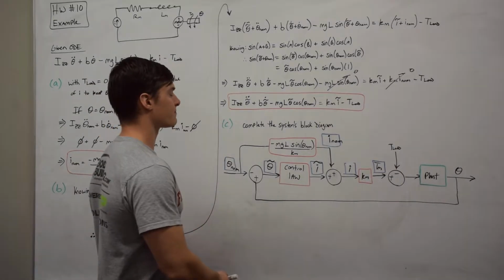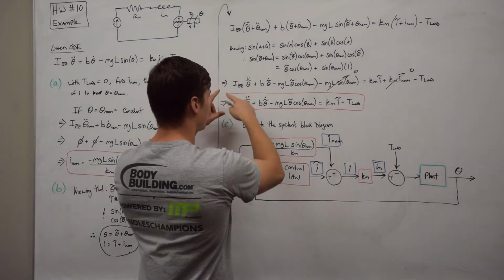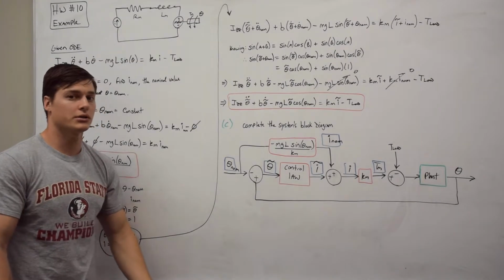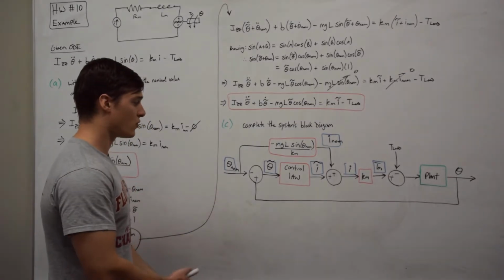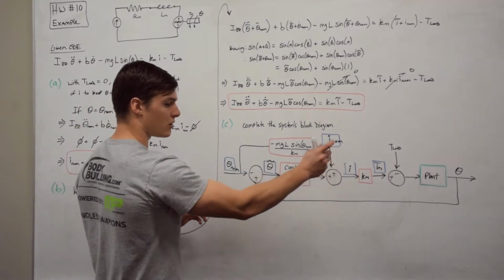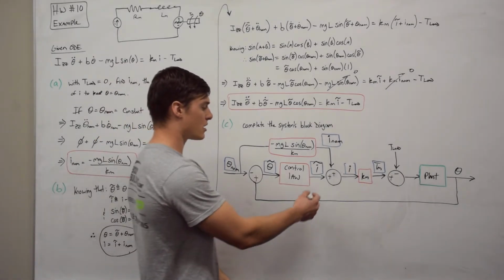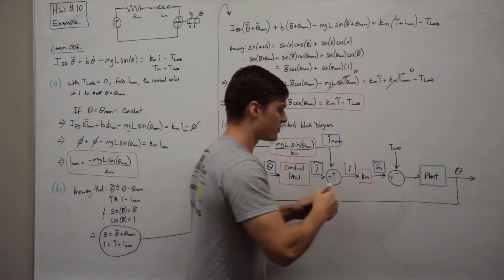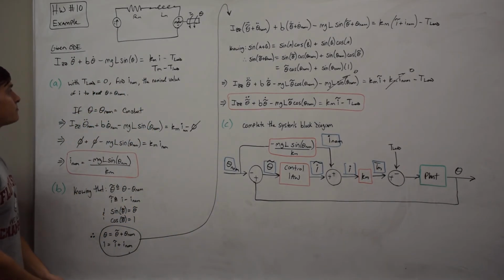HW #10 Example Part 2